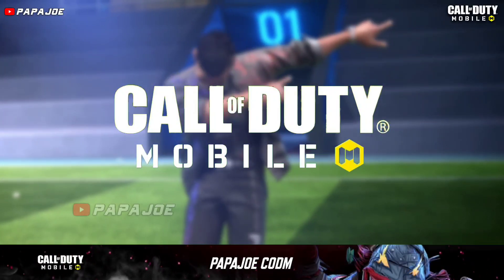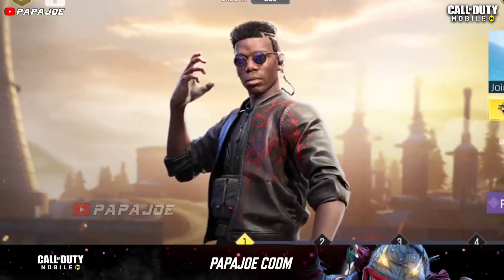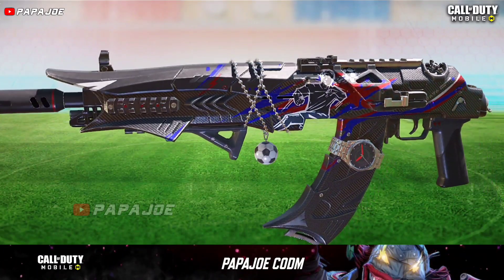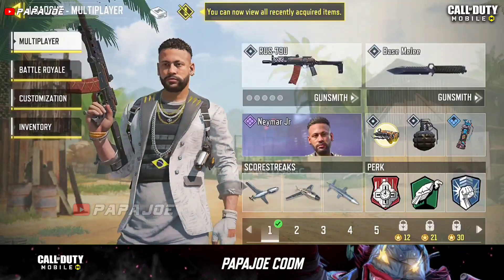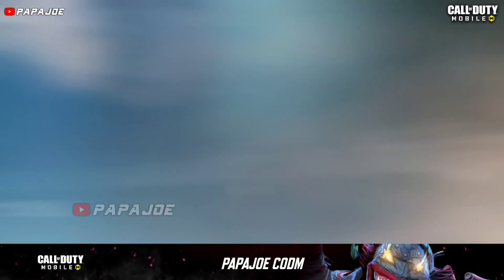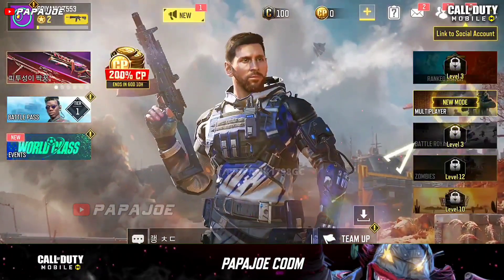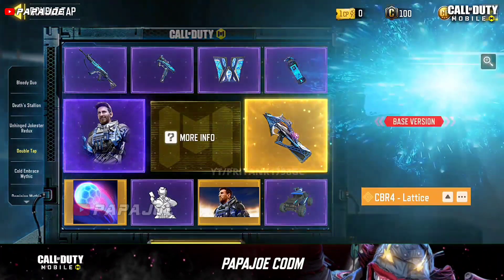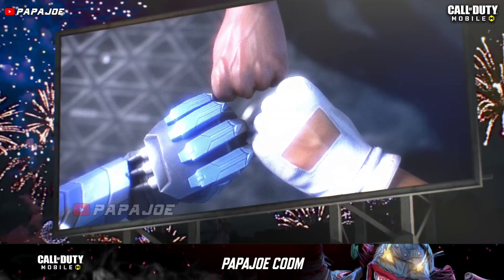*NEW* Which Skin Should You Buy? Messi Vs. Neymar Vs. Pogba Character in CODM! Season 10 COD Mobile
What is your opinion about the Pogba Battle Pass, Neymar Draw and the Messi Draw for COD Mobile? Write me your opinion in the comments!😁

(MQVY4WQPL4 and 5UBQ5ZWPYT)

Device: OPPO Find X3 Neo 5G